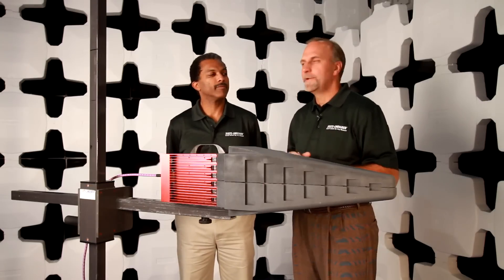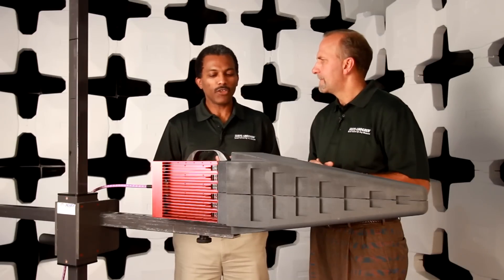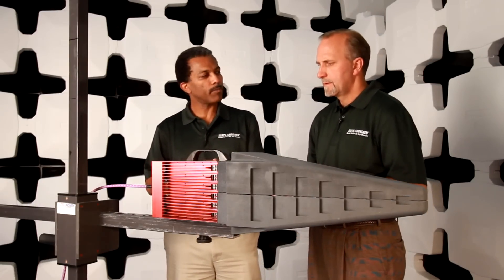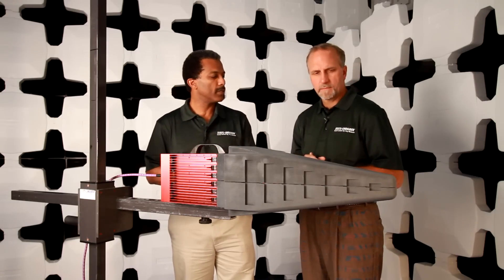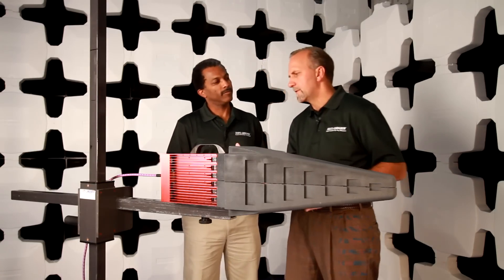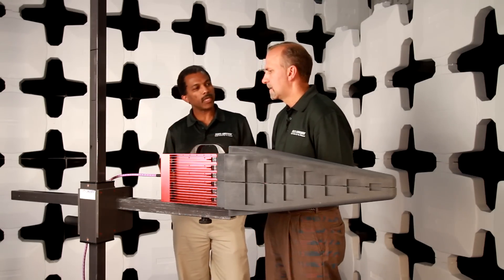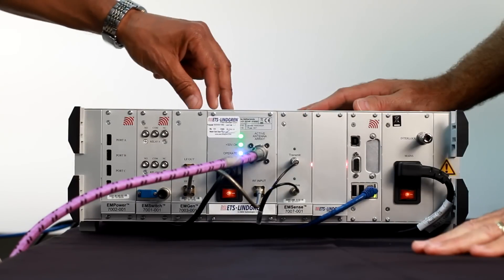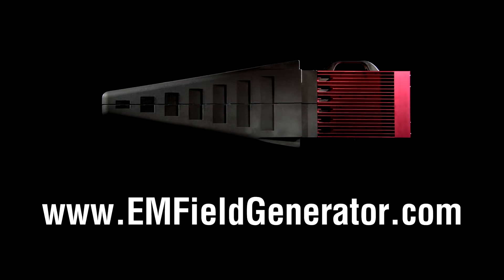ETS-Lindgren EMField™ Generator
Bryan Sayler and Garth D'Abreu introduce ​ETS-Lindgren’s EMField Generator, a unique, integrated solution for Radiated Immunity testing.